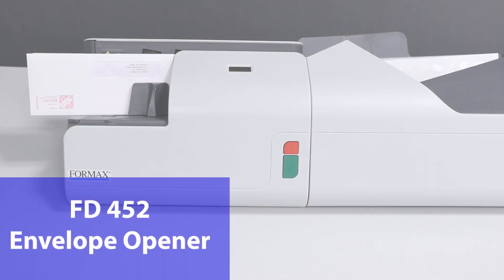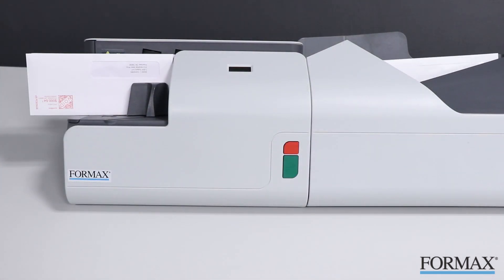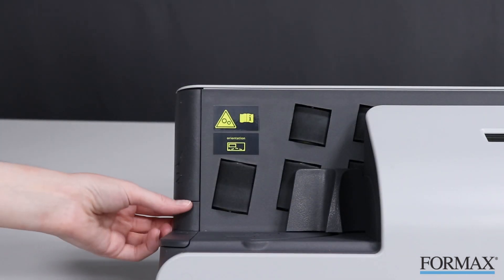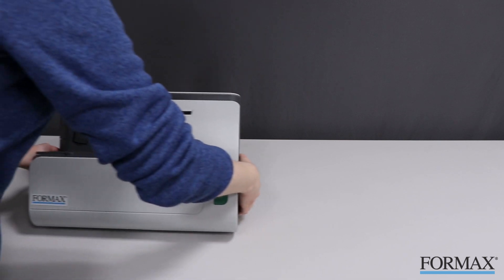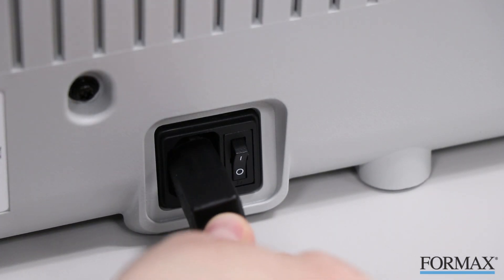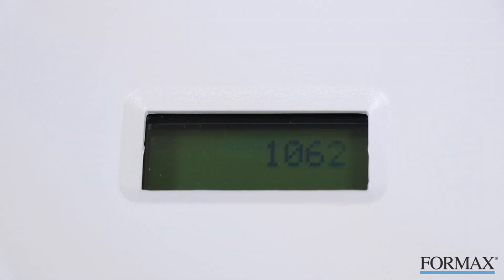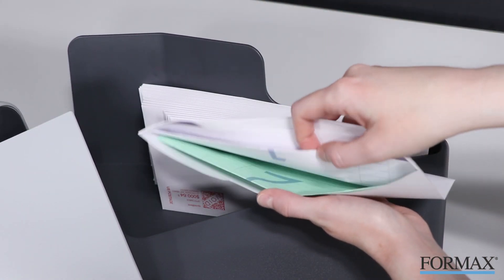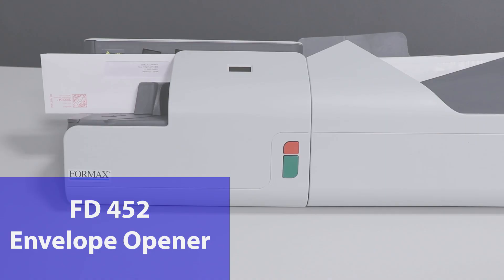FD 452 Envelope Opener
Why waste time opening mail by hand? Maximize productivity and distribute incoming mail faster throughout your organization with the Formax FD 452 Envelope Opener.
The FD 452 is quick to set up and simple to use. Load mail, press start and that’s it! The innovative cutting mechanism slits one side of the envelope so the contents are left undamaged, with no messy paper scraps to clean up. Users can then safely extract envelope contents without the risk of sharp edges.
Using the FD 452, you can open a variety of envelope sizes at once, from #10 to flats, without pre-sorting. A unique Push Arm provides constant pressure to feed mixed sized envelopes quickly and accurately. The LCD counter is resettable to easily track the number of pieces processed. With a speed of up to 300 envelopes per minute and a catch tray capacity of up to 80 #10 envelopes, your mail will be ready in no time.